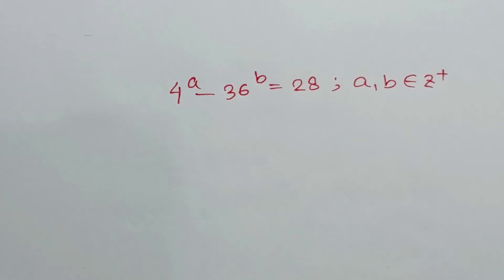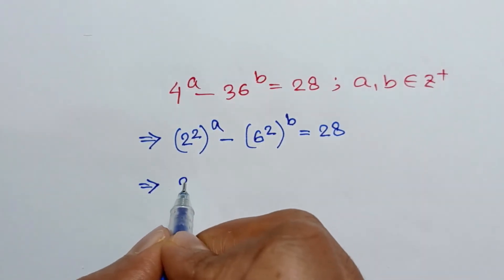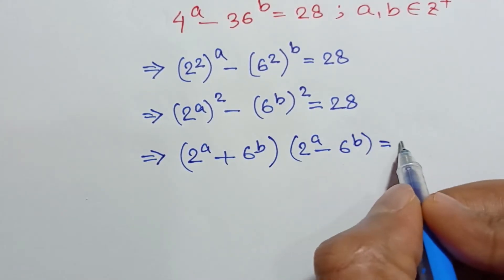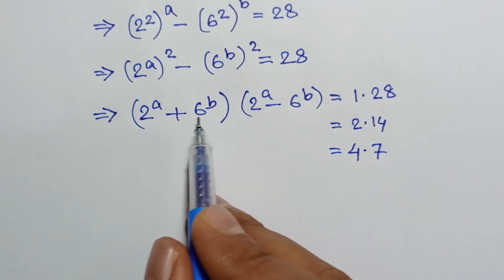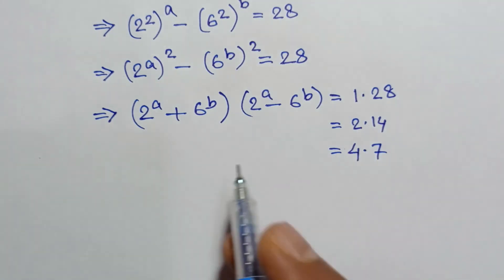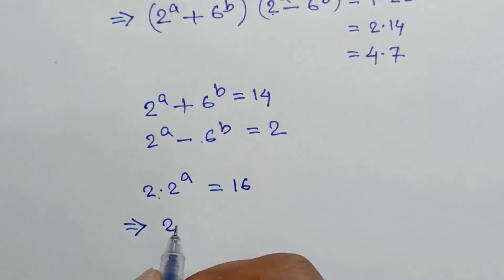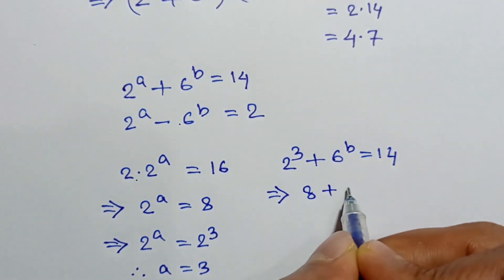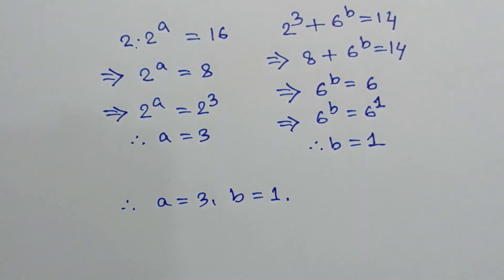A Nice Exponential Equation | Math Olympiad Problem